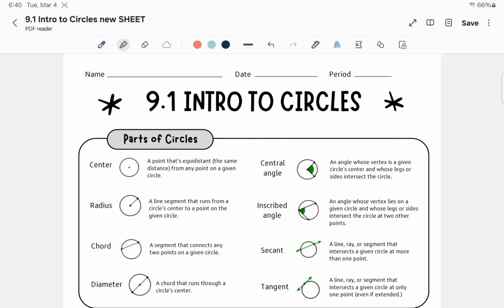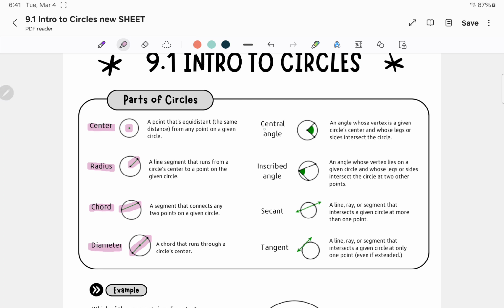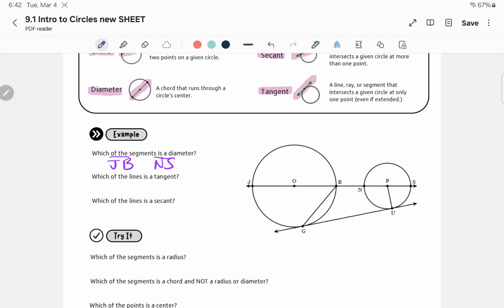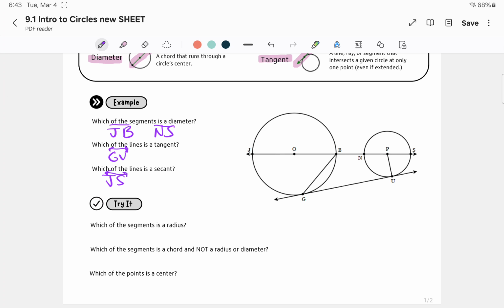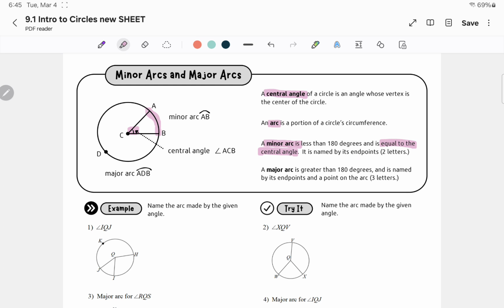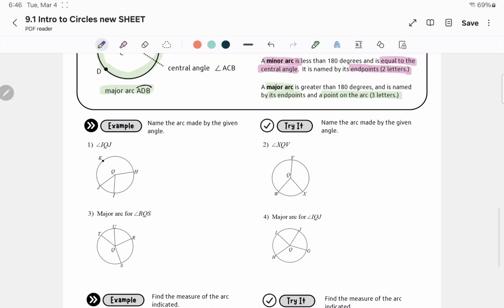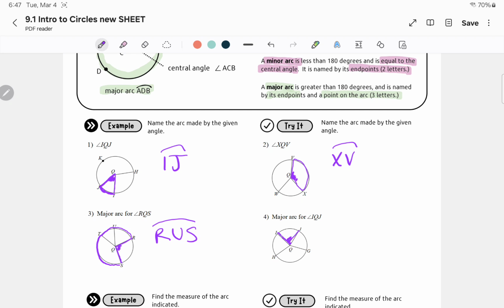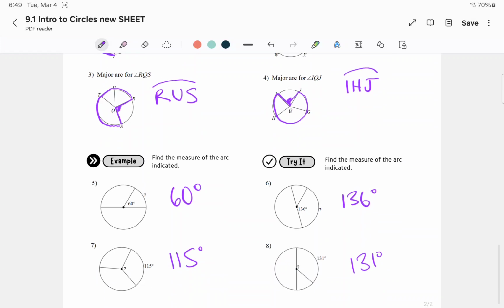9.1 | Intro to Circles